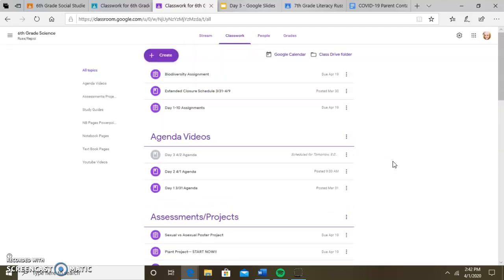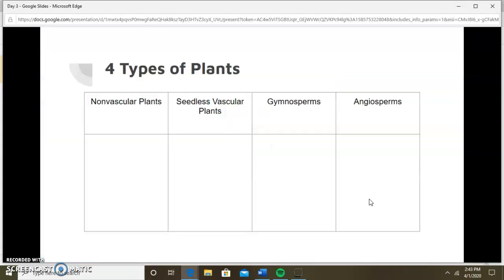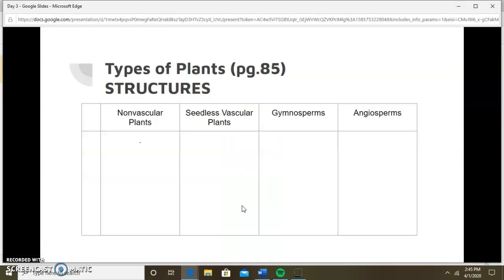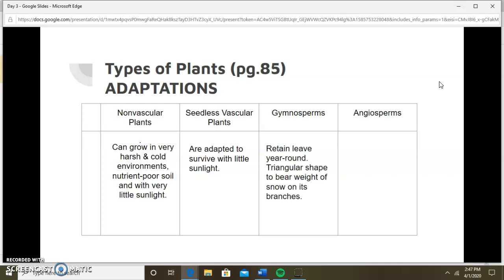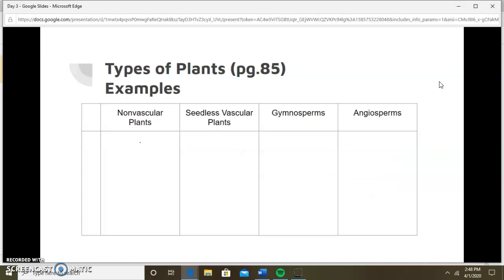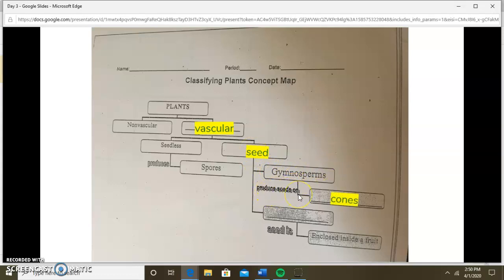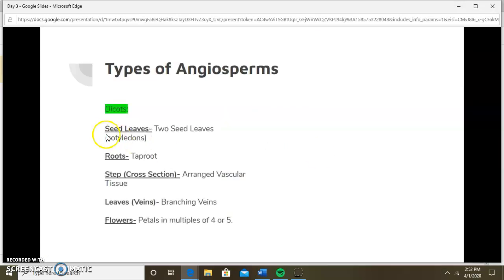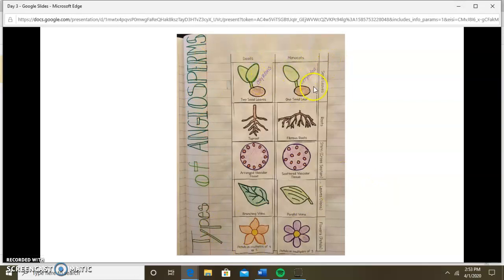Day 3 PPT Video